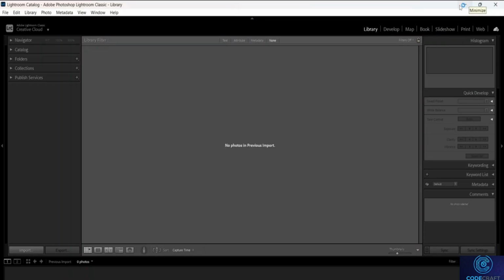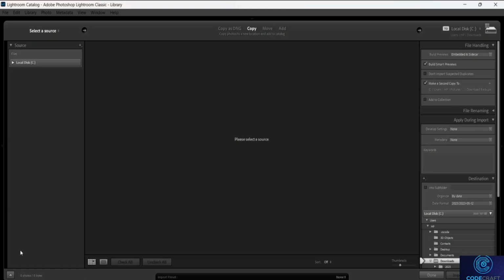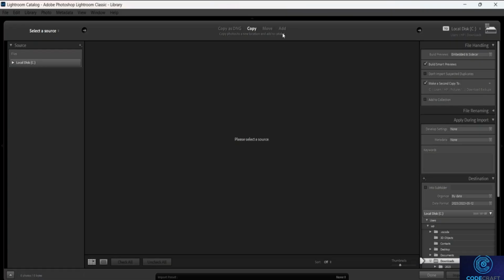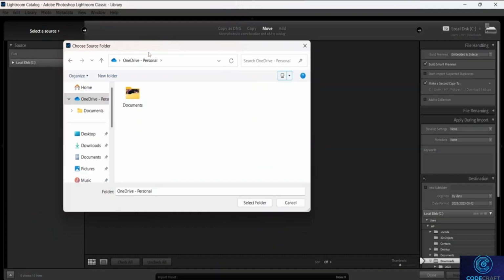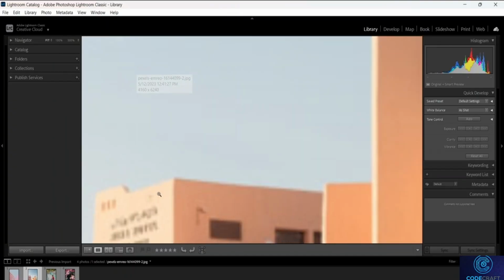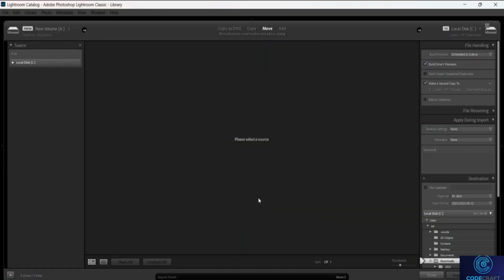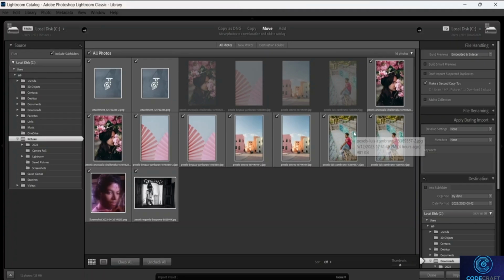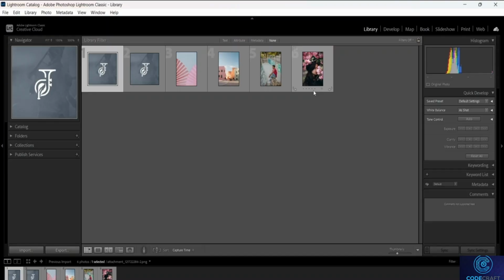(51) How to Import Photos in Adobe Lightroom Classic| Complete Graphic Design Masterclass| CodeCraft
In this tutorial, you'll learn how to import photos into Adobe Lightroom Classic and organize your photography workflow efficiently. Importing photos correctly is the foundation of professional photo editing and management in Lightroom.

🎯 What You'll Learn:

✅ How to Import Photos in Lightroom Classic
✅ Understanding the Import Window
✅ Copy, Move, Add & DNG Import Options
✅ Organizing Photos During Import
✅ Applying Metadata & Keywords
✅ File Renaming During Import
✅ Folder Structure Best Practices
✅ Import Settings for Professional Workflow
✅ Common Import Mistakes to Avoid

Whether you're a beginner photographer, graphic designer, content creator, or Lightroom user, this lesson will help you build a professional photo management workflow from day one.

🔥 Follow the Complete Graphic Design & Video Editing Masterclass playlist on CodeCraft for more Lightroom, Photoshop, Illustrator, Premiere Pro, and After Effects tutorials.